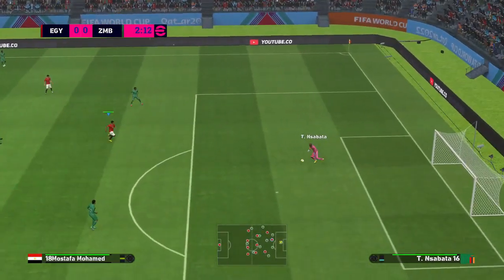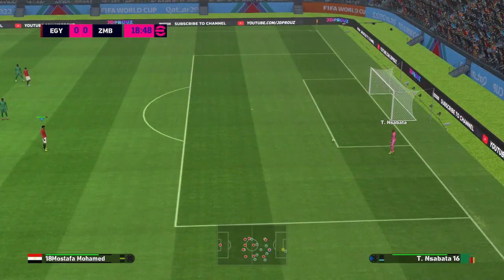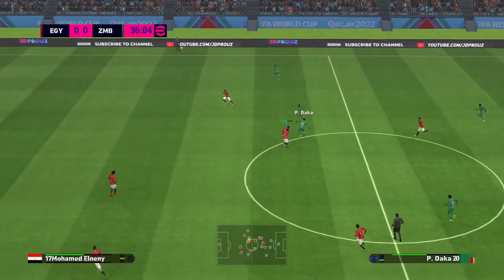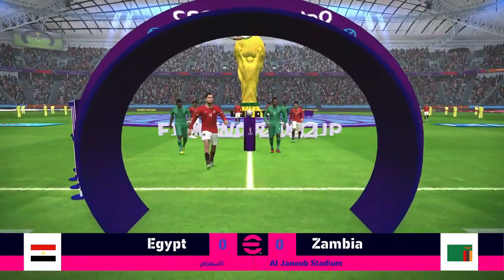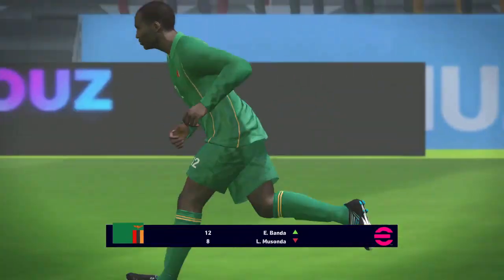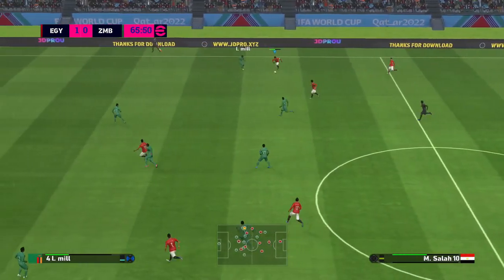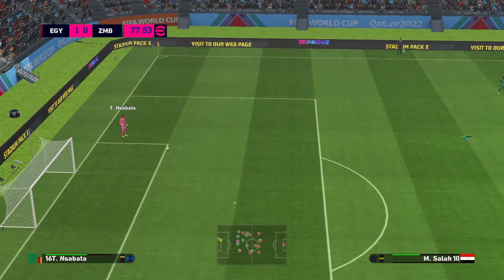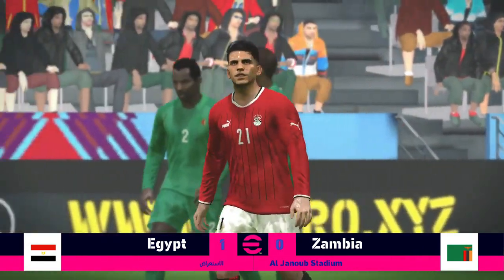Egypt's victory over Zambia